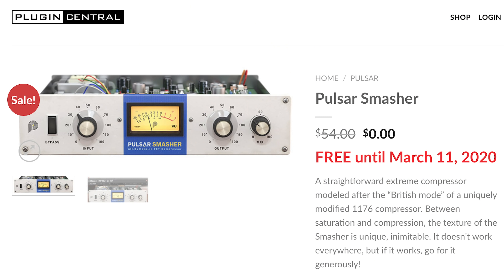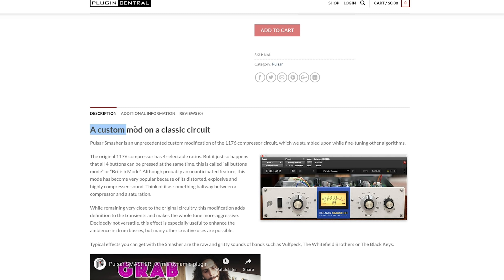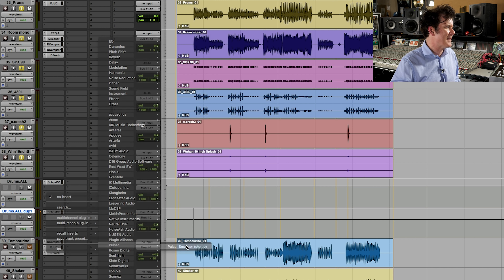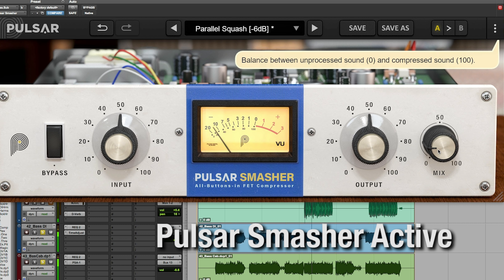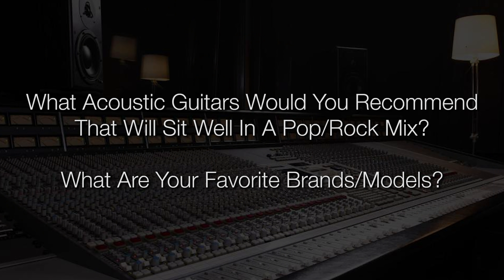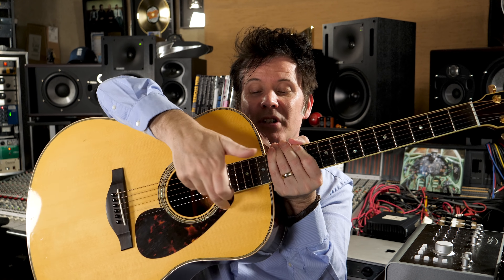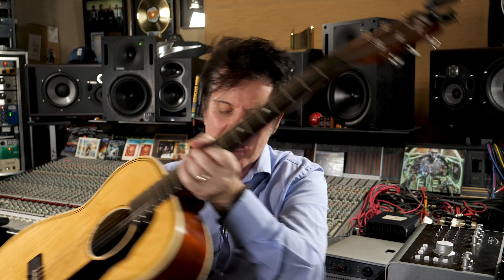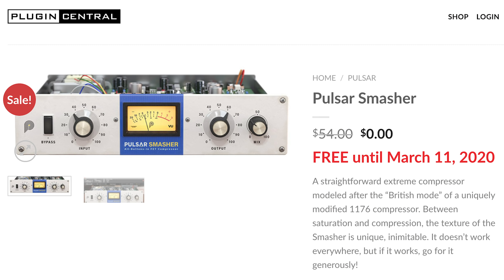AWESOME Compressor Giveaway, The Acoustic You NEED, & More!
➡️➡️Today's FAQ Friday Questions:
➡️What acoustic guitars would you recommend that will sit well in a pop/rock mix? What are you favourite brands/models? 11:26
➡️Do you mix using the small (IK Multimedia) iLoud Monitors? 17:10
➡️What would be your approach to mic a tambourine? 18:45